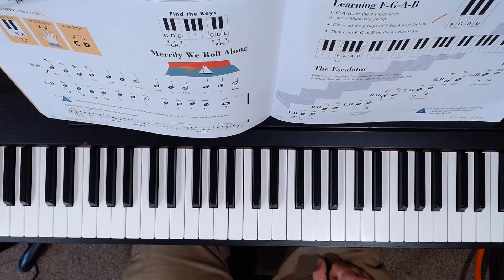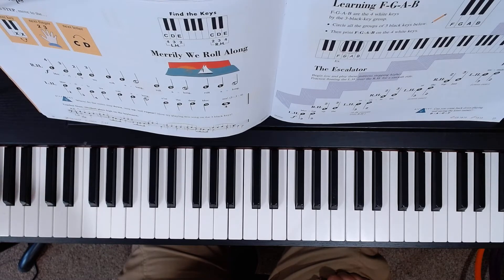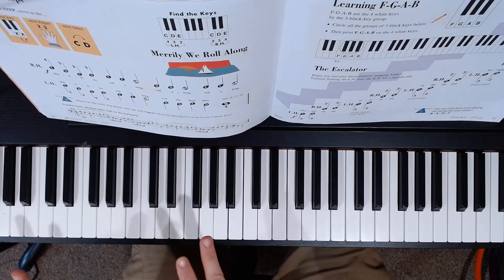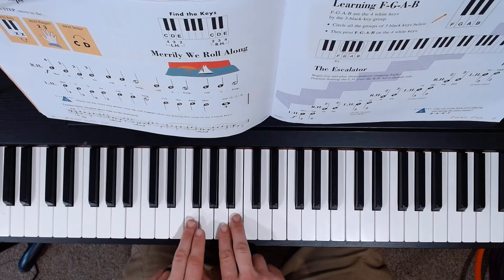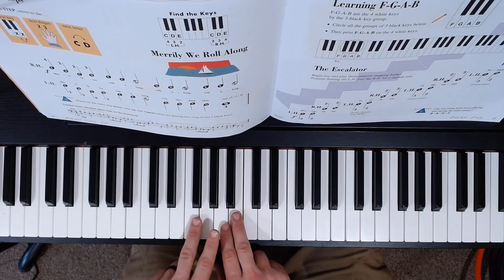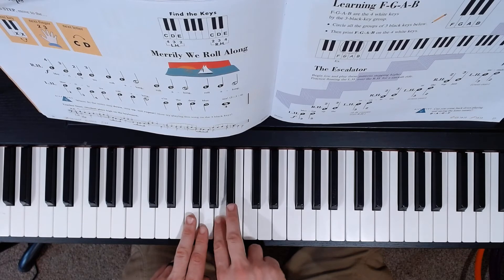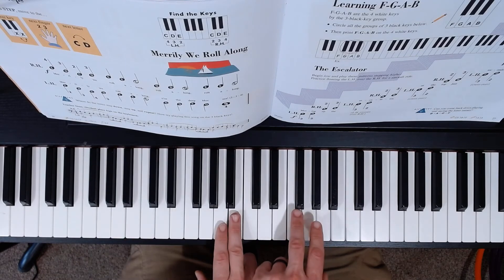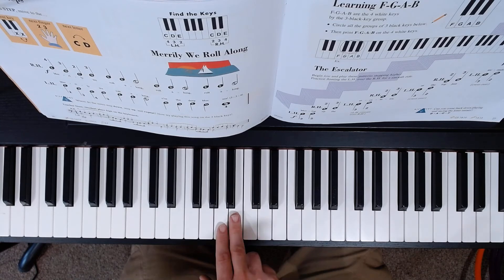Piano Adventures Primer Lesson: The Escalator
Page 27